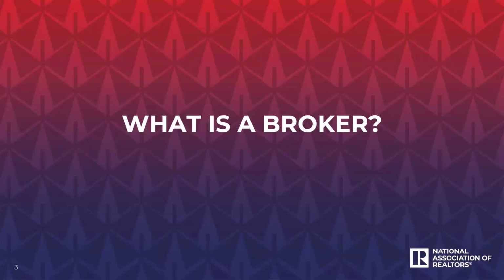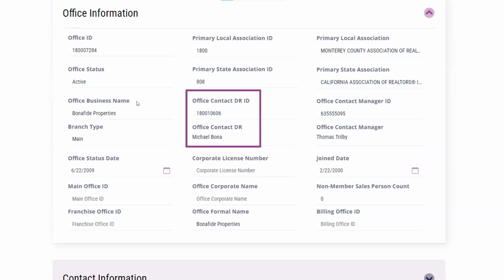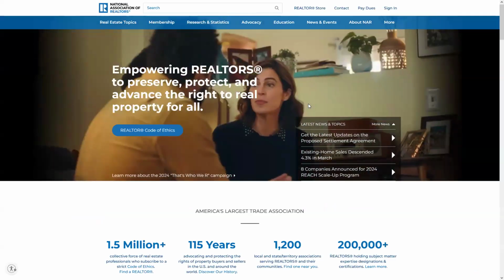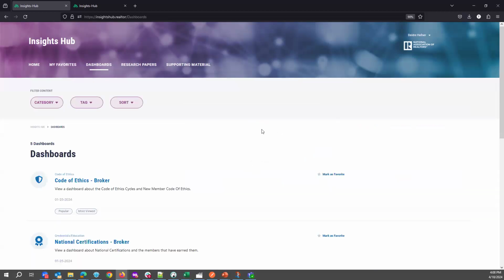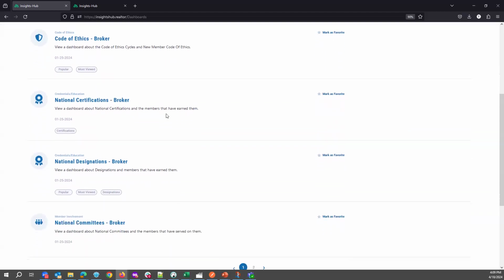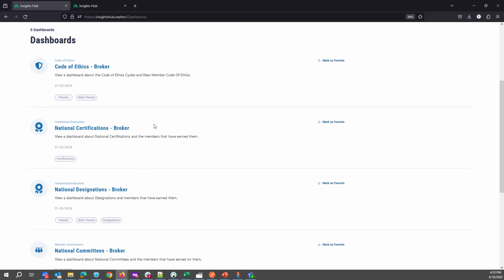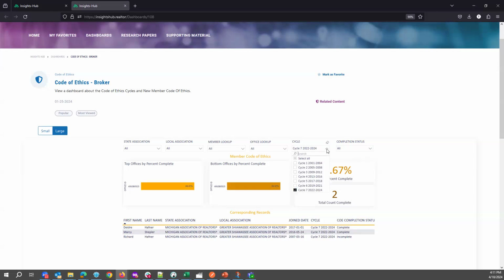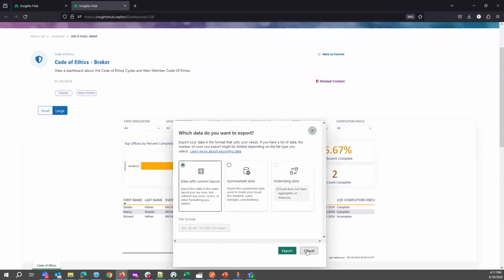NAR Broker Dashboards- video demonstration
In this video from NAR you will learn about some of the dashboards available on NAR's Insights Hub. Demonstrations include the type of access that's available, what that access means, and what dashboards are available.